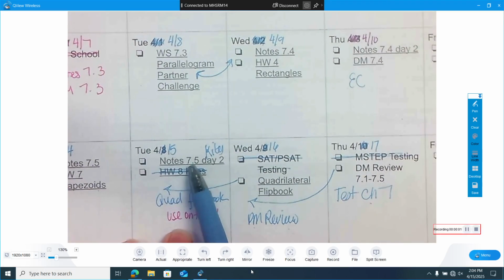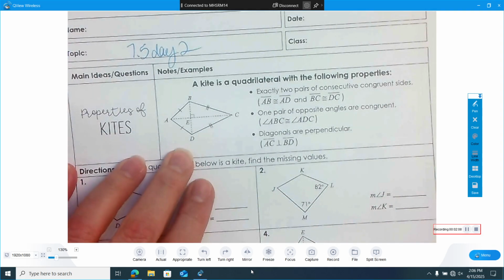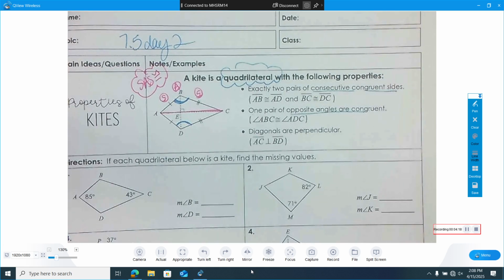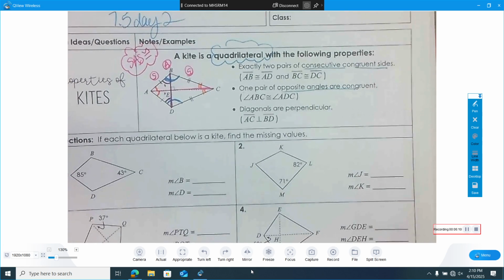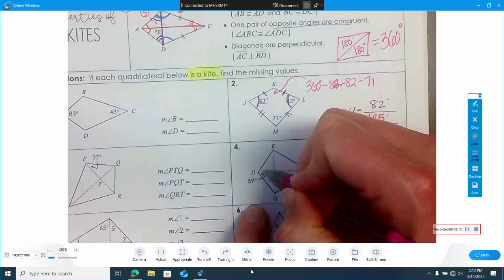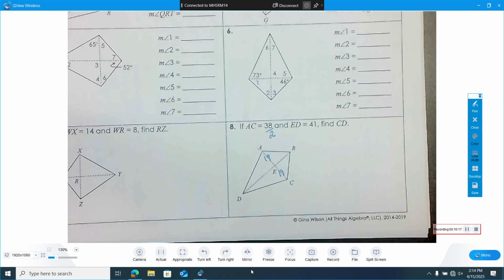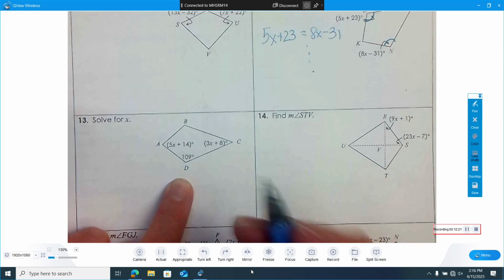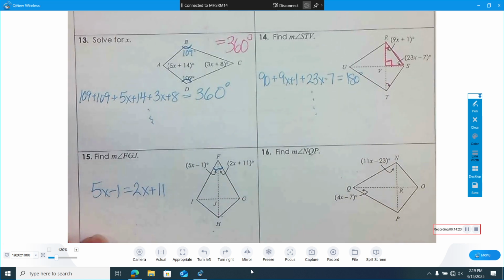7.5 day 2 Kites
7.5 day 2 Kites